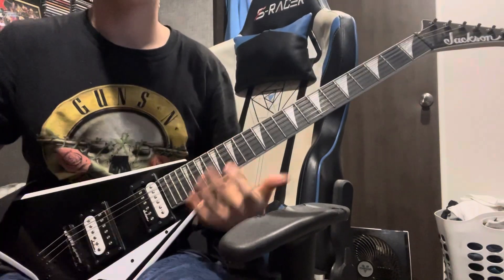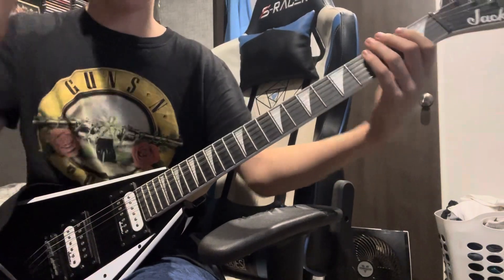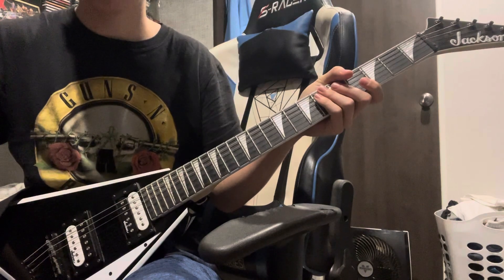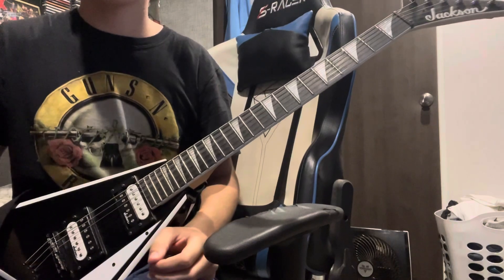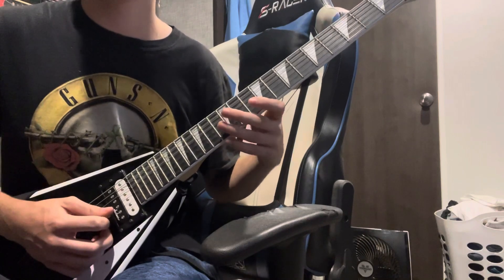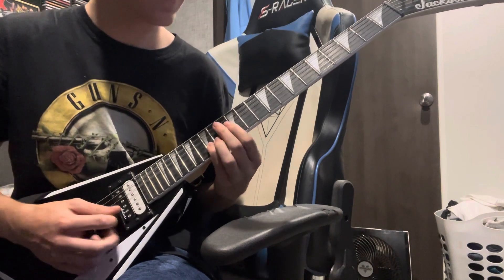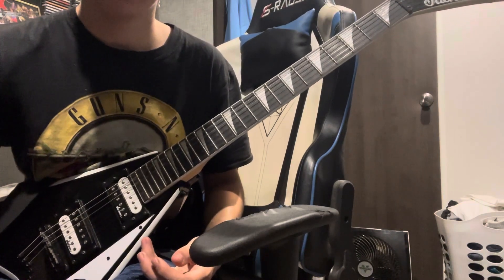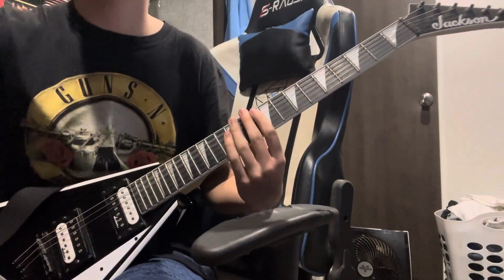No Doubt Don’t Let Me Down (Guitar Lesson)